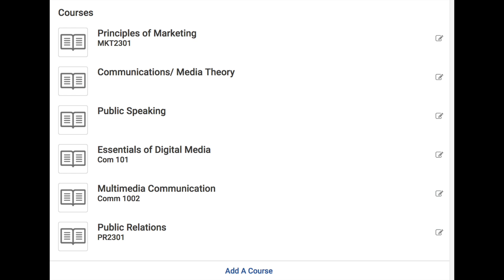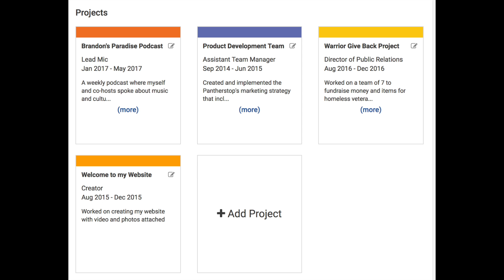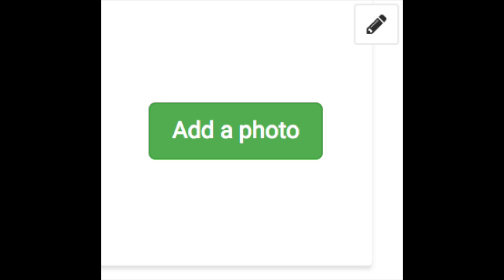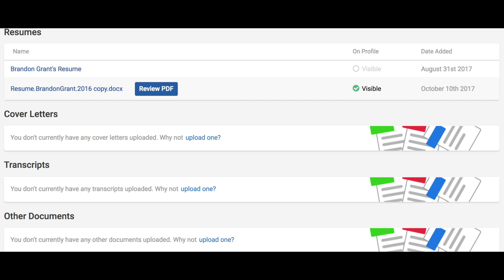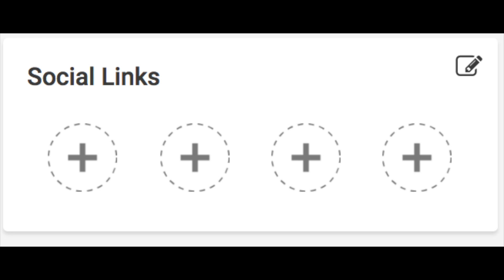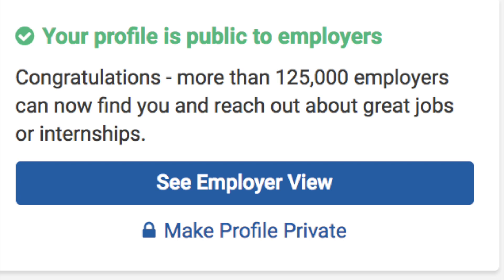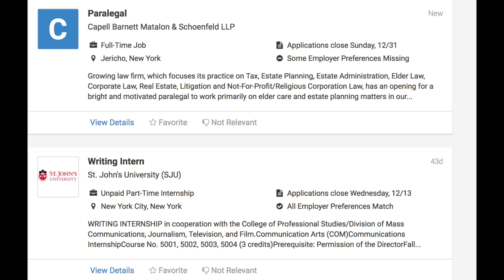How To Use Handshake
Here is a short lesson on how use Handshake